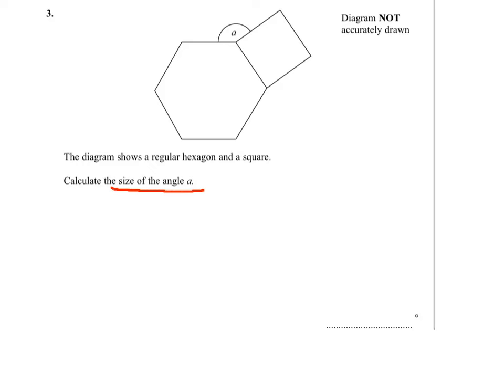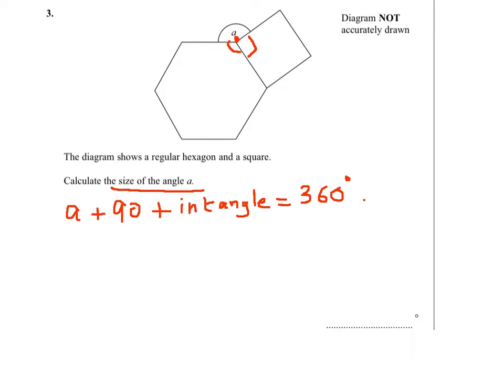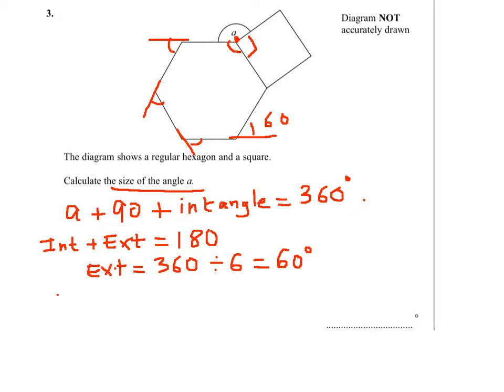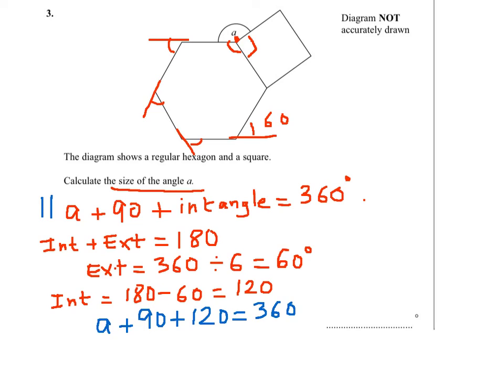Question 3 November 2011 Paper 3 Polygons